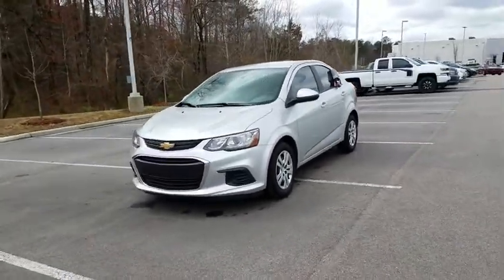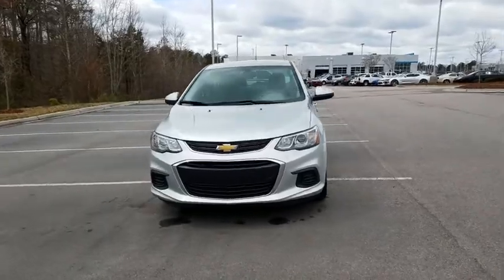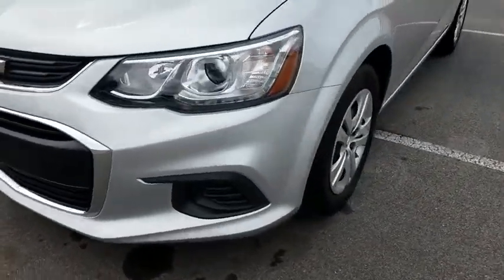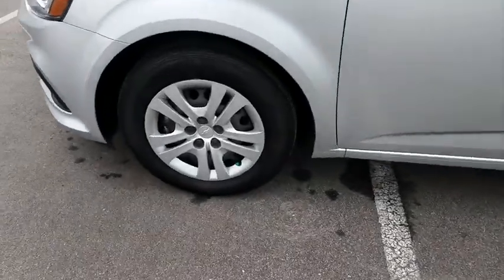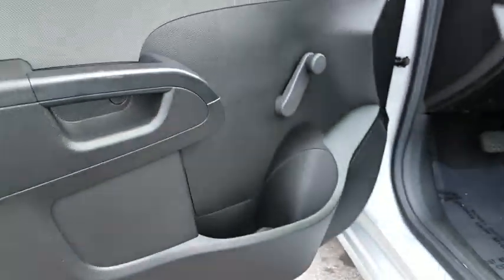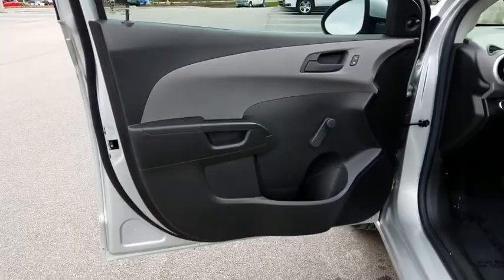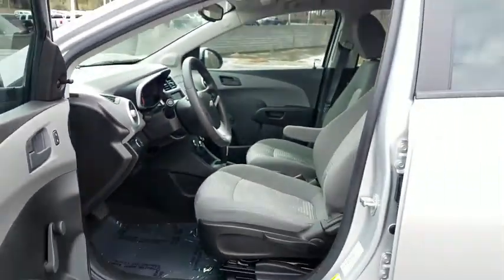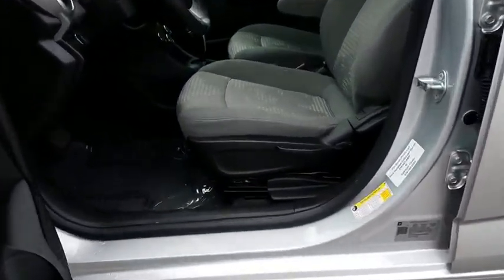2017 Chevrolet Sonic Durham, Chapel Hill, Raleigh, Cary, Apex, NC GP12781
2017 Chevrolet Sonic
2017 Chevrolet Sonic 4dr Sdn Auto LS - Stock#: GP12781 - VIN#: 1G1JB5SH5H4169510

409 S Roxboro St.

EPA 34 MPG Hwy/24 MPG City! CARFAX 1-Owner, Clean, Chevrolet Certified, LOW MILES - 8,322! Back-Up Camera, iPod/MP3 Input, WiFi Hotspot, Alloy Wheels, AUDIO SYSTEM, CHEVROLET MYLINK RADIO.. ENGINE, ECOTEC 1.8L VARIABLE VALVE TI... BUY WITH CONFIDENCE: 12-Month/12,000-Mile Bumper-to-Bumper Limited Warranty in addition to remaining Factory Warranty, 6-Year/100,000-Mile Powertrain Limited Warranty, 24/7 Roadside Assistance and Courtesy Transportation, 172- Point Inspection and Reconditioning, Exclusive CPO 2 Year/24,000-Mile Scheduled Maintenance Program, 3-Month Trials Of OnStar services and SiriusXM All Access Package (if equipped) KEY FEATURES INCLUDE: Back-Up Camera, iPod/MP3 Input, WiFi Hotspot MP3 Player, Onboard Communications System, Aluminum Wheels, Keyless Entry, Remote Trunk Release, Child Safety Locks, Steering Wheel Controls. OPTION PACKAGES: TRANSMISSION, 6-SPEED AUTOMATIC (STD), ENGINE, ECOTEC 1.8L VARIABLE VALVE TIMING DOHC 4-CYLINDER SEQUENTIAL MFI (138 hp [103 kW] @ 6300 rpm, 125 lb-ft of torque [168.8 N-m] @ 3800 rpm) (STD), AUDIO SYSTEM, CHEVROLET MYLINK RADIO WITH 7 DIAGONAL COLOR TOUCH-SCREEN, AM/FM STEREO with seek-and-scan and digital clock, includes Bluetooth streaming audio for music and select phones; featuring Android Auto and Apple CarPlay capability for compatible phone (STD). Non-Smoker vehicle. Chevrolet LS with Silver Ice Metallic exterior and Jet Black/Dark Titanium interior features a 4 Cylinder Engine with 138 HP at 6300 RPM*. EXPERTS CONCLUDE: Edmunds.com's review says On the road, the 2017 Chevrolet Sonic feels more solid and refined than other subcompact sedans and hatchbacks. the Sonic handles well around turns Great Gas Mileage: 34 MPG Hwy. Pricing analysis performed on 3/19/2019. Horsepower calculations based on trim engine configuration. Fuel economy calculations based on original manufacturer data for trim engine configuration. Please confirm the accuracy of the included equipment by calling us prior to purchase.